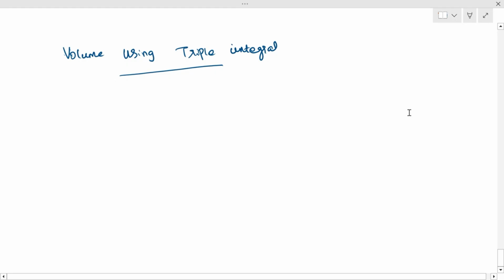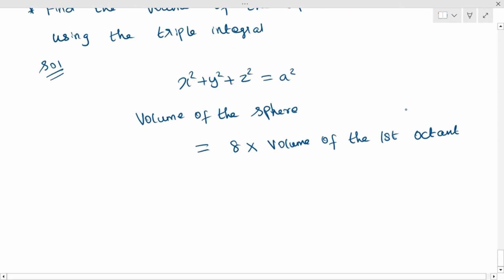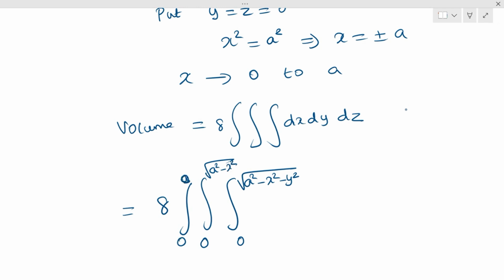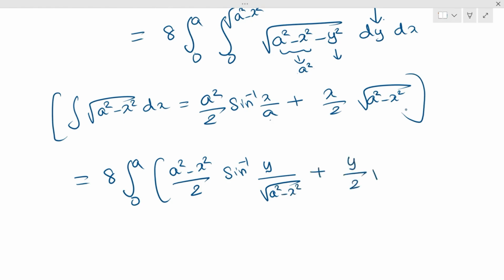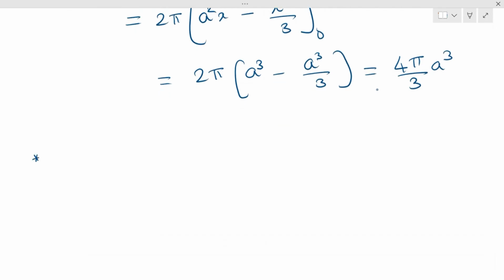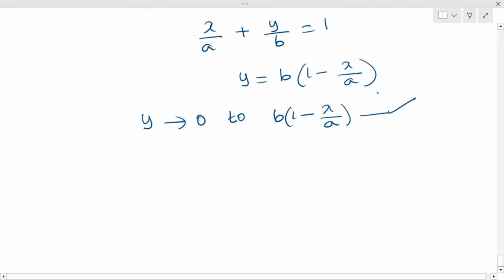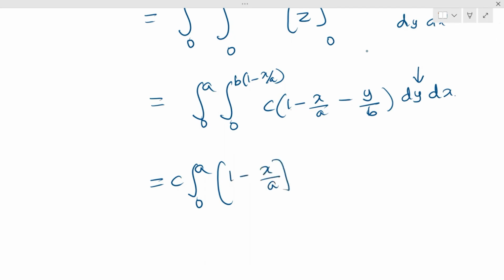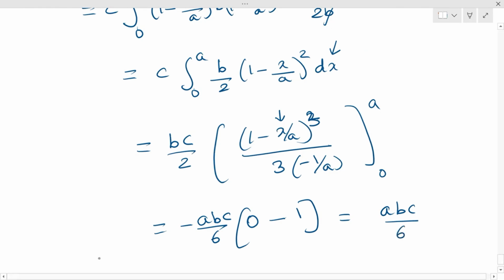volume using Triple integration